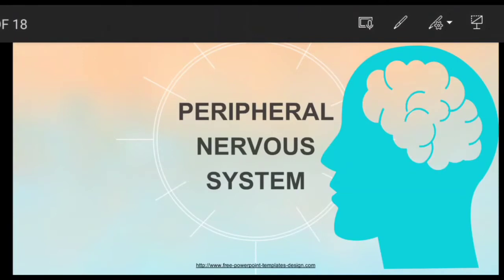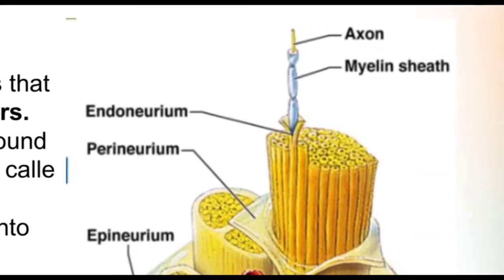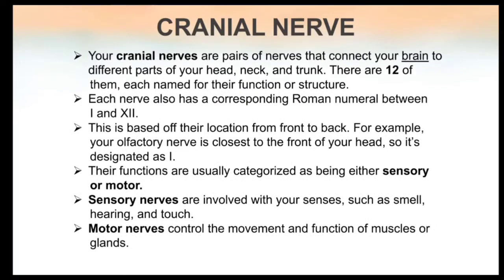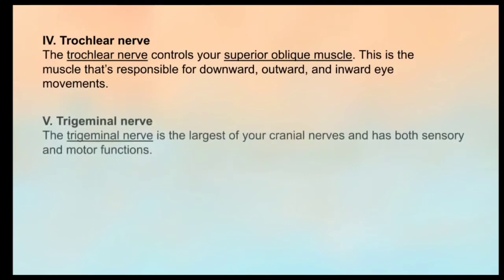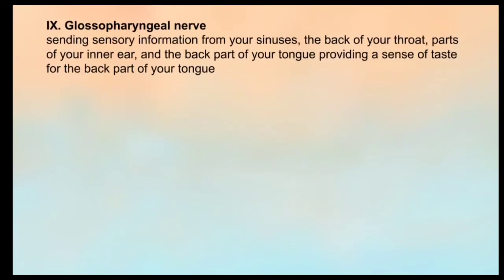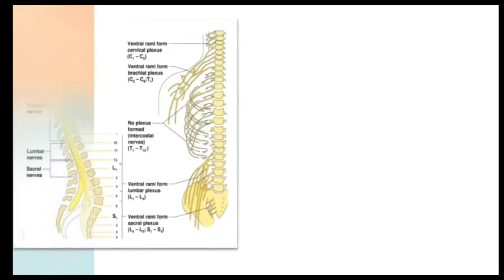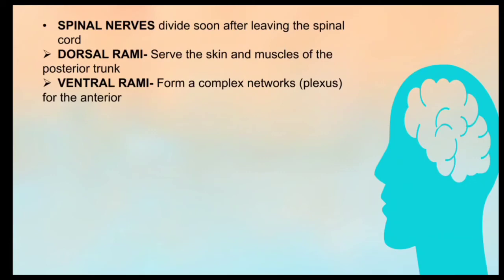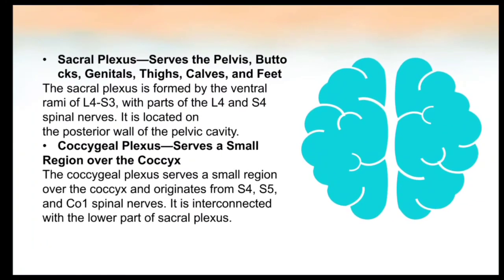PERIPHERAL NERVOUS SYSTEM | Cranial Nerve | Spinal Nerve | Nerve Plexuses | Nerve Structure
Structure of a Nerve
Cranial Nerve
Spinal Nerve
Nerve Plexuses

Psychology

References

Nerves | Boundless anatomy and physiology. (n.d.). Lumen Learning – Simple Book Production.
Peripheral nervous system. (n.d.). SlidePlayer - Upload and Share your PowerPoint presentations.
Seladi-Schulman, J. (n.d.). The 12 cranial nerves. Healthline.
Spinal nerves | Boundless anatomy and physiology. (n.d.). Lumen Learning – Simple Book Production.